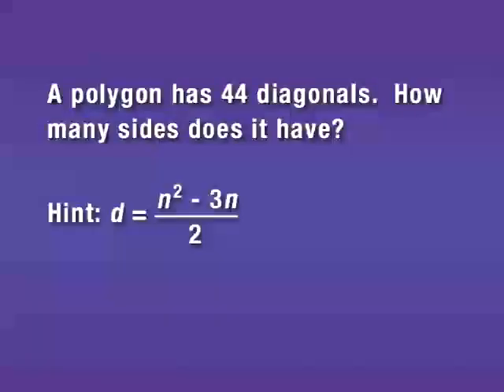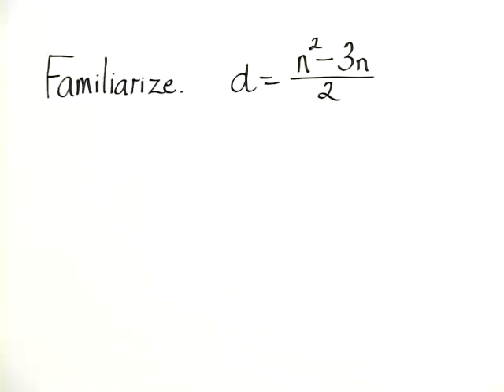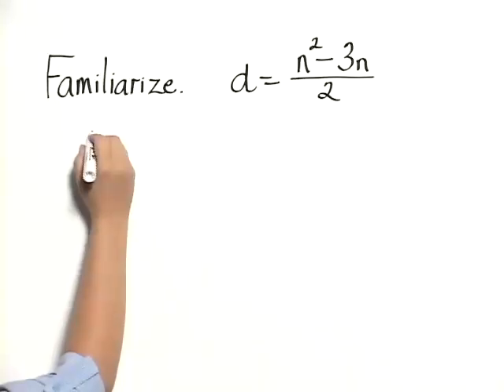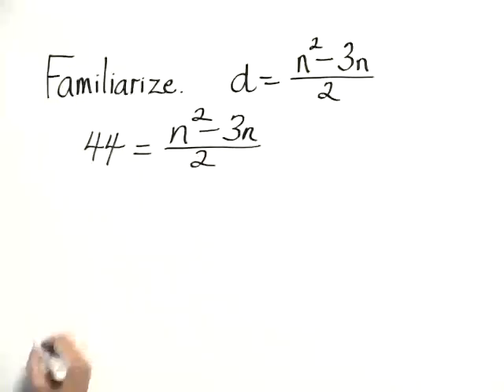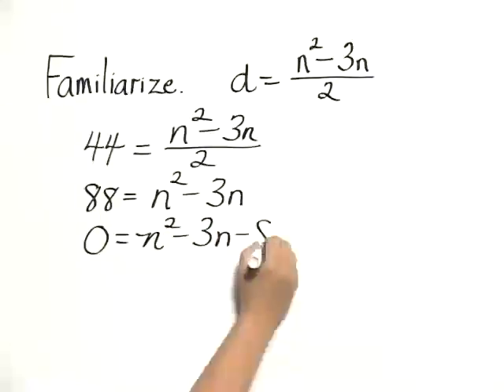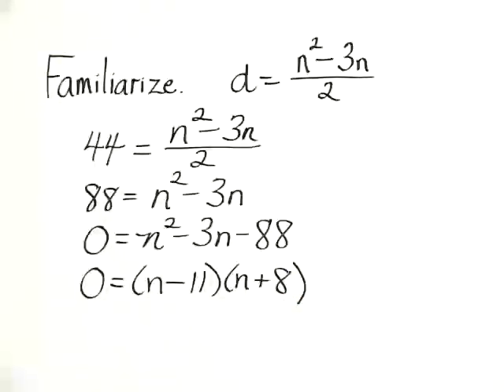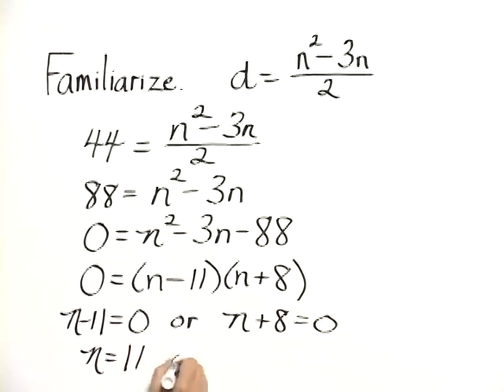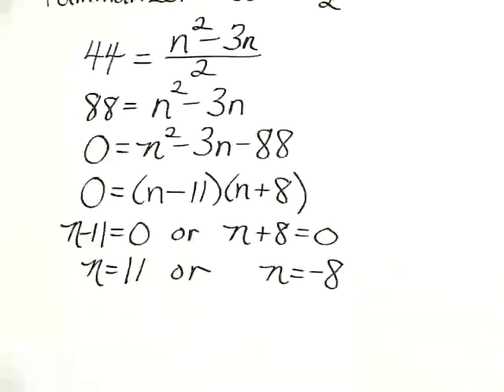Bittinger Elementary Algebra 10e Ch. 9 Ex. 18